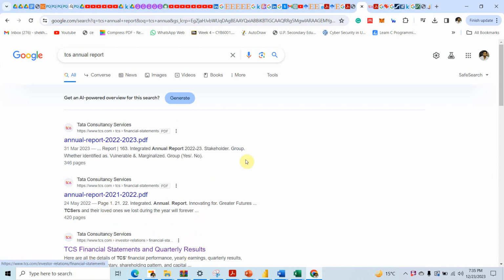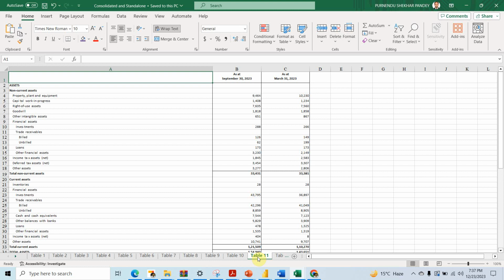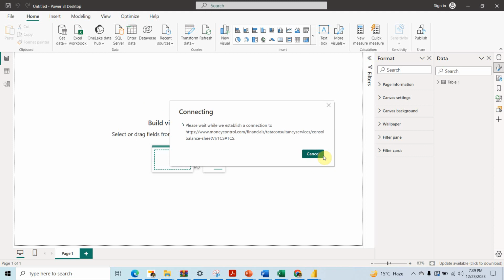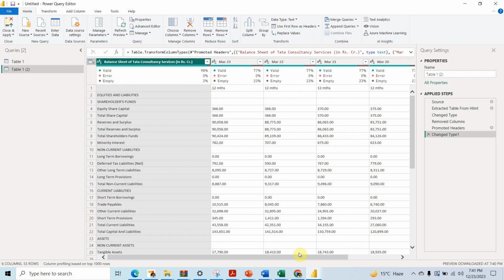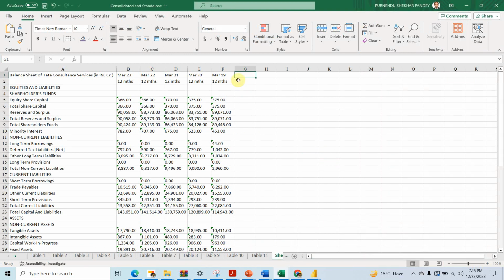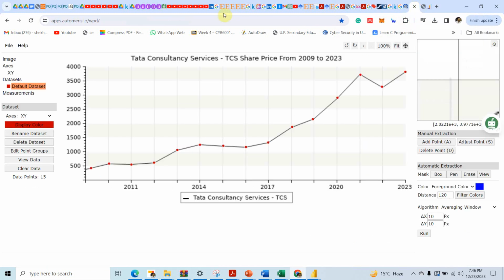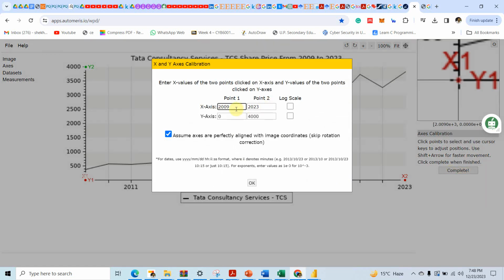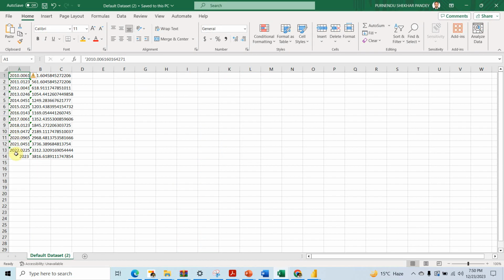12. Dominating Your Business Analytics Assignment with Power BI: Expert Strategies Revealed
Using Power BI and web plot digitizer to Scrap and Plot data in the Dashboard with a Research Perspective.